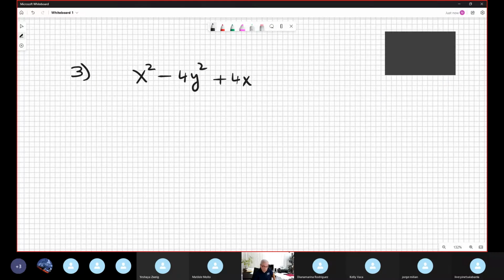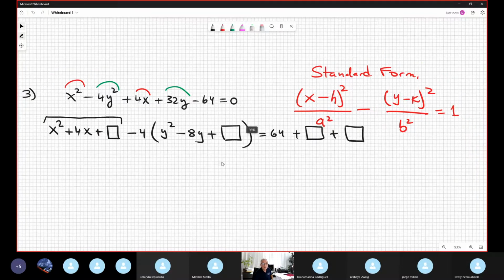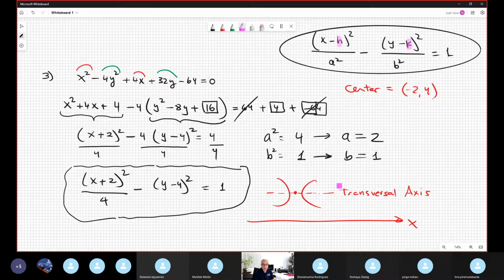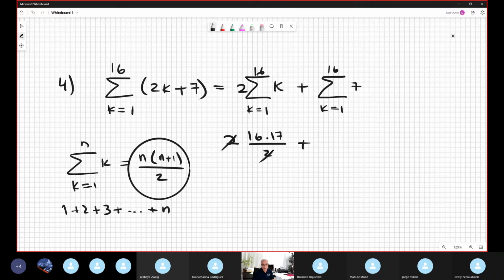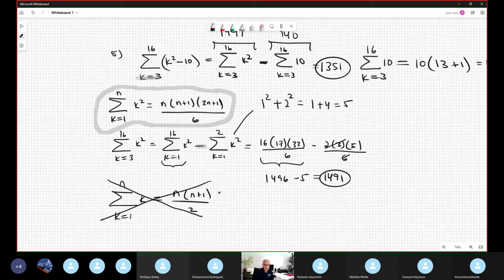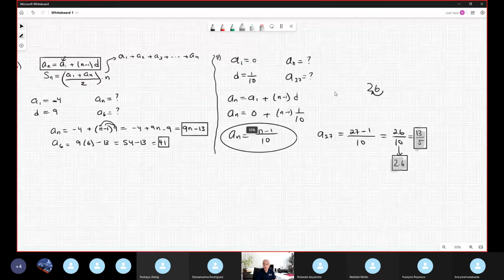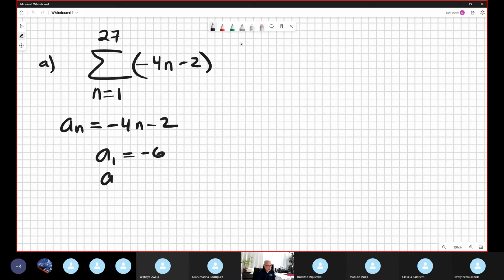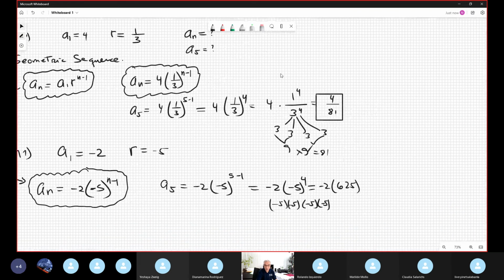MAC1140 April 19